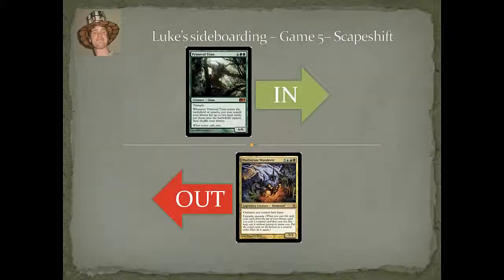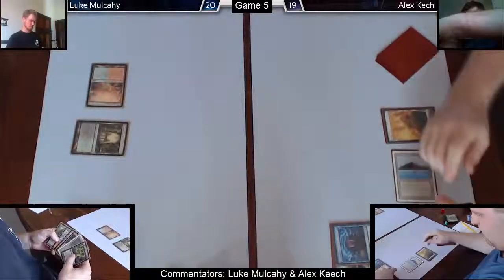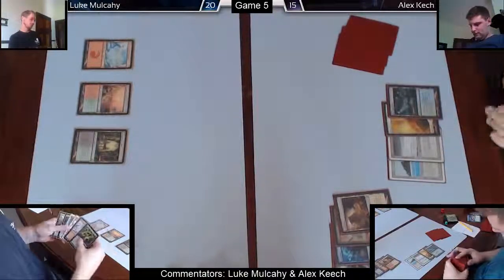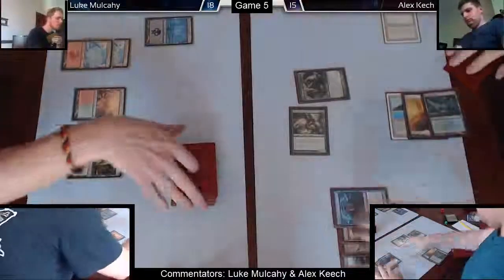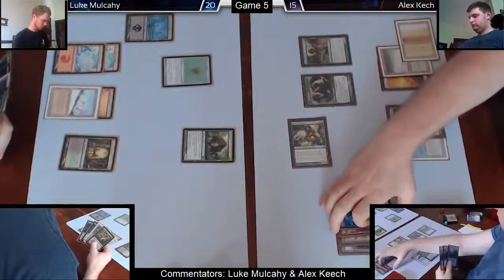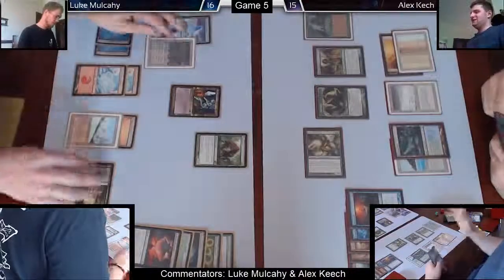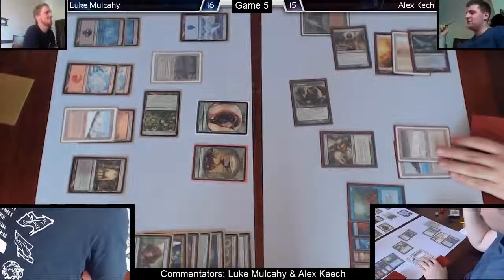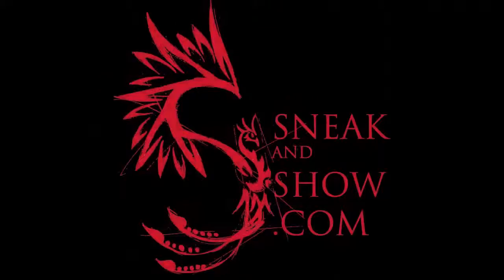Game 5 - Mid Bant Vs Scapeshift - Round 8 - Melbourne Highlander League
For the context of this video series, Watch my Melbourne Highlander league intro-video: